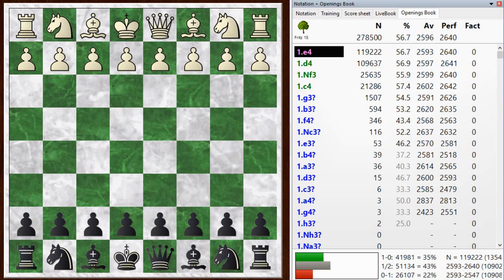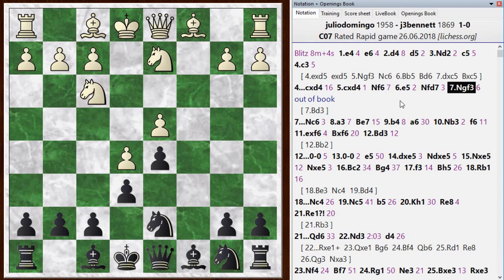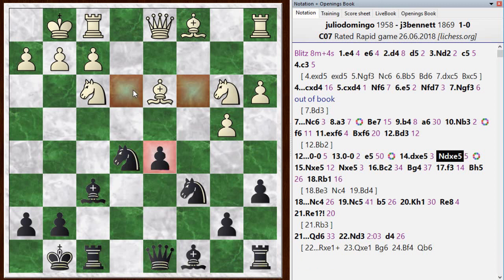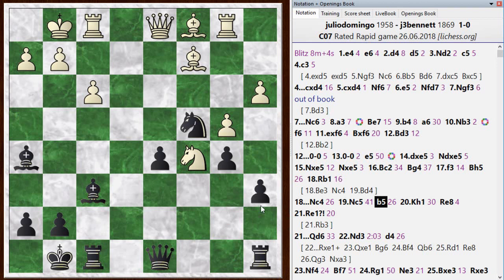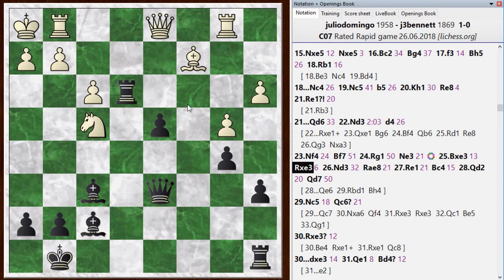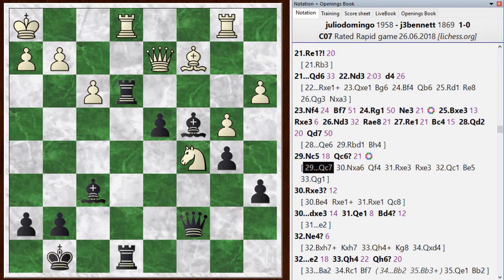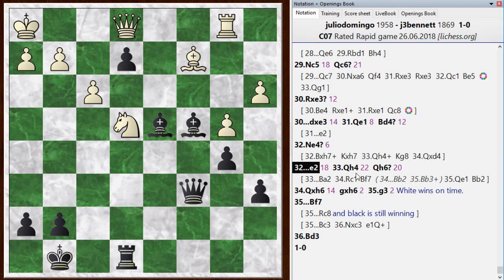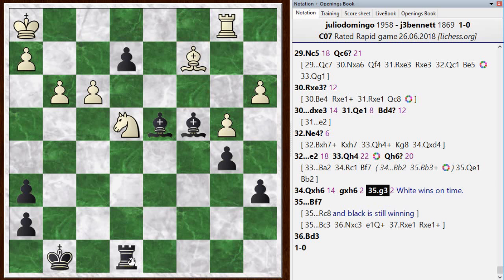Blitz chess postmortem #847: French defense - Tarrasch variation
It seems like I really was winning at the end, but the position was just to complicated for me to find the correct moves in the remaining time.